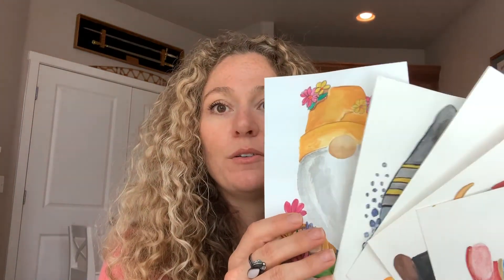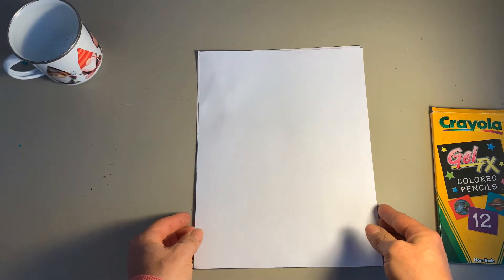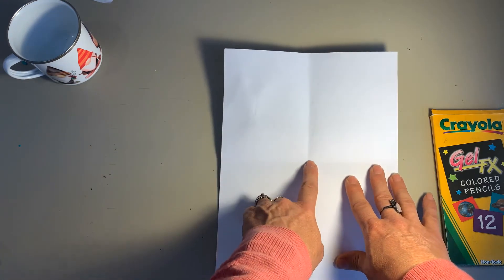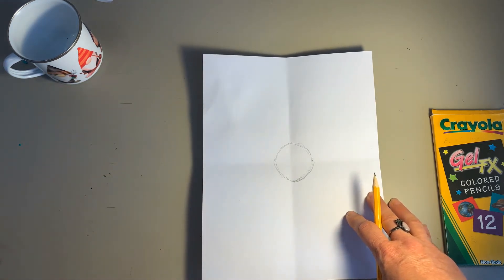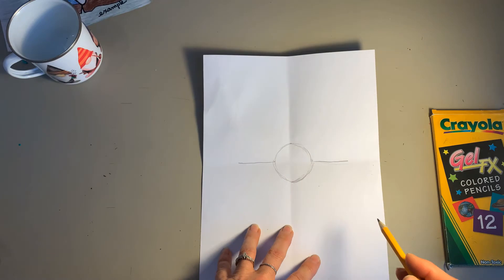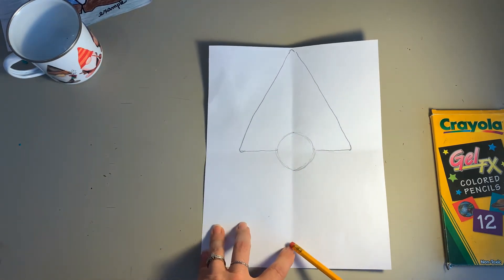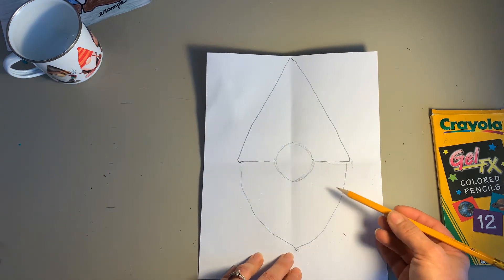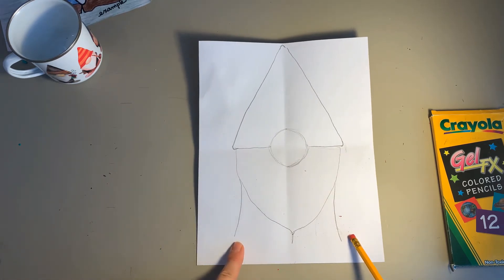Garden Gnome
Here is a step-by-step "How-To" for drawing a basic Garden Gnome.
For all ages. Start here and let your imagination soar!